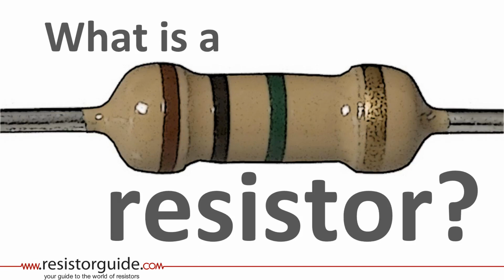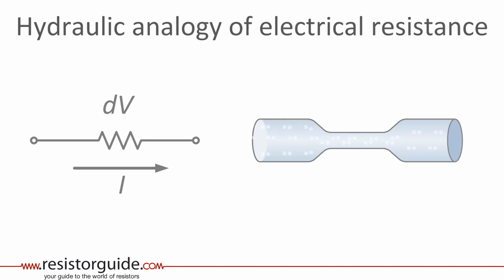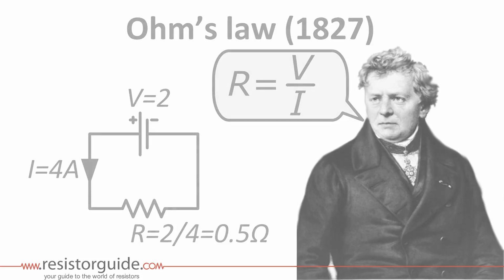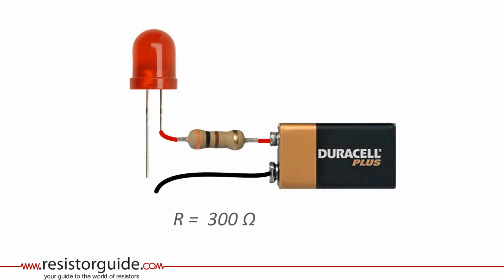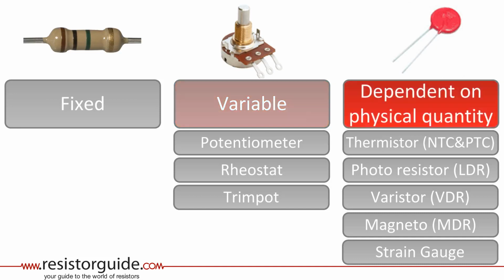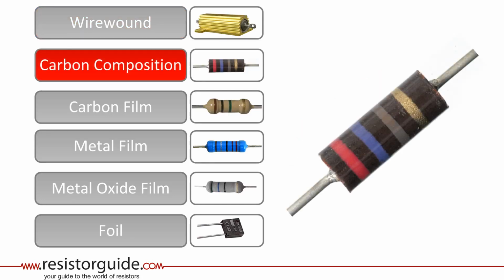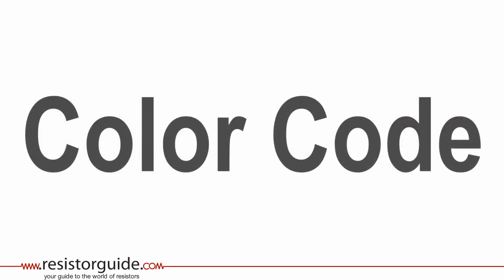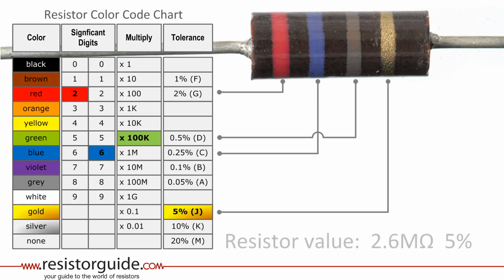Resistor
We are trying to providing educational videos.